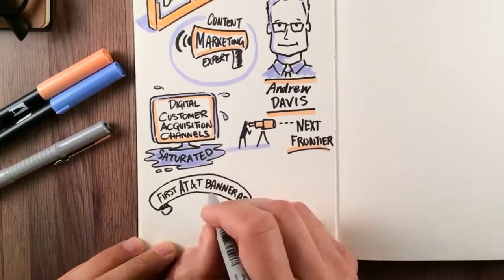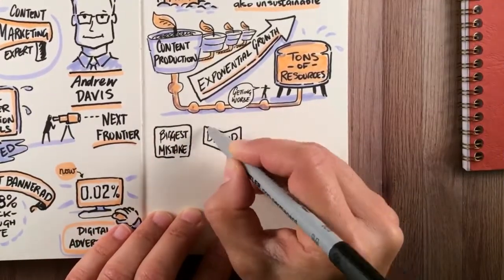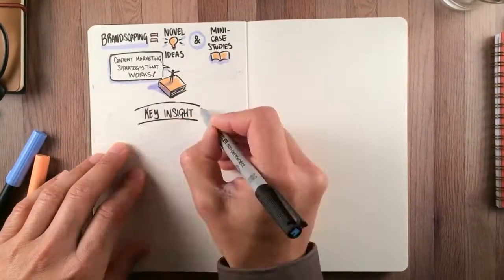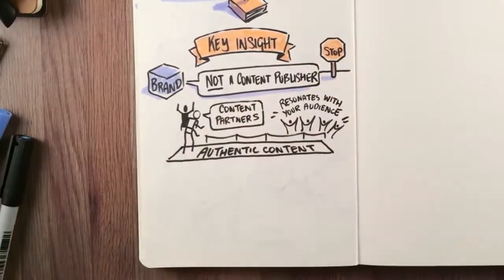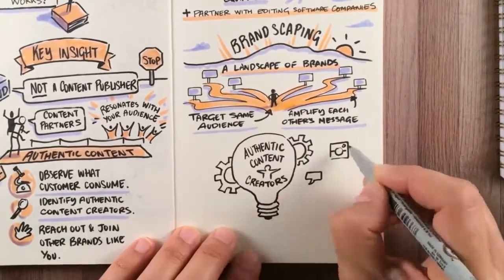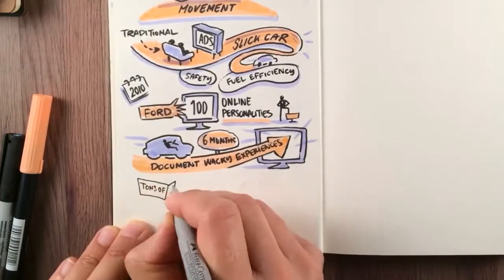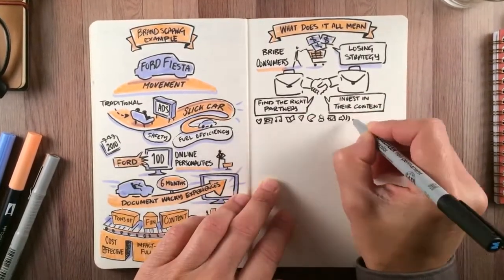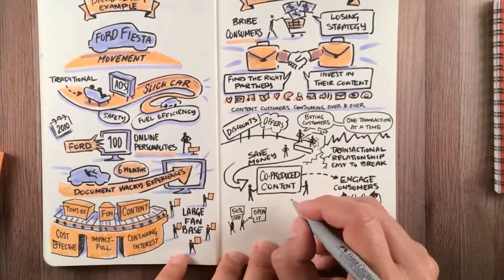Book summary: Brandscaping